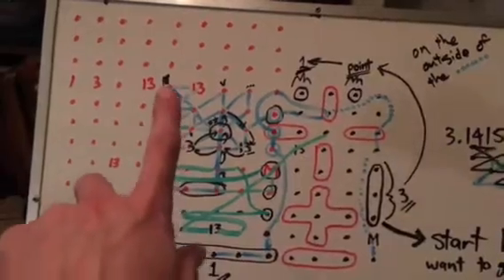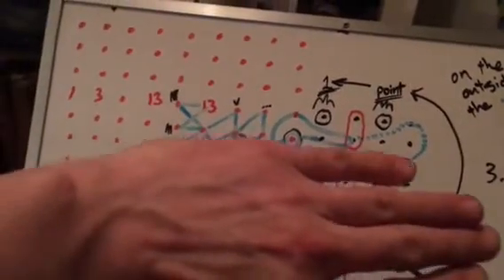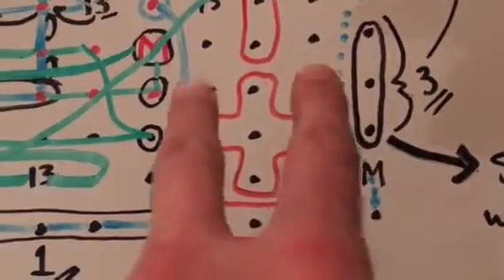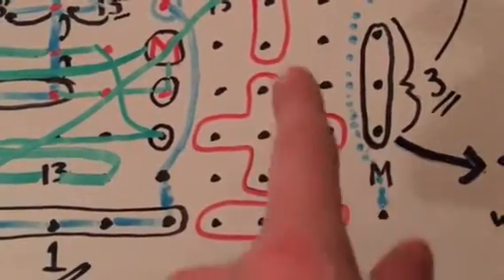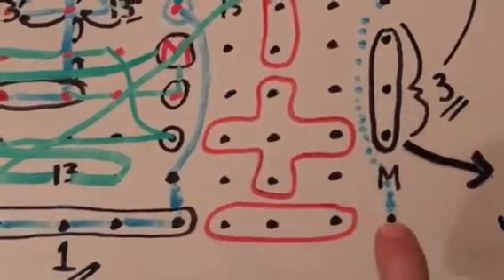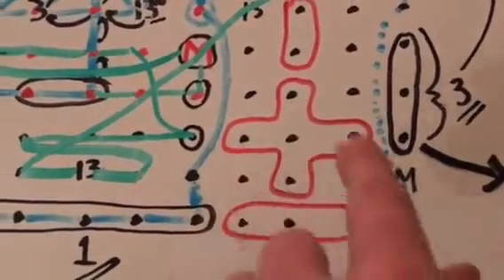twenty eight sig figs of pi after observations and decoding the digital daisy as four six two six f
my titles are becoming more accuracy guy

cause it matters

keep thinking whatever you think pi is
cause what youve been told is a lie and i bet you accept being lied to

at the end of this one im pretty sure all that is left is black M